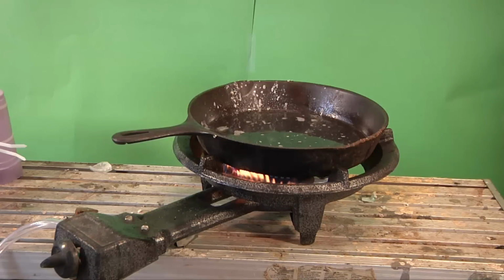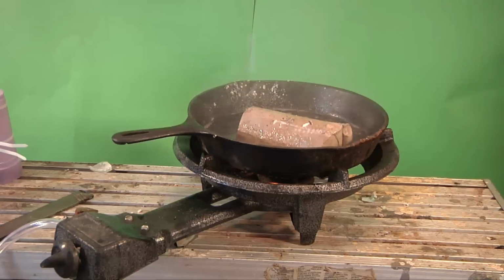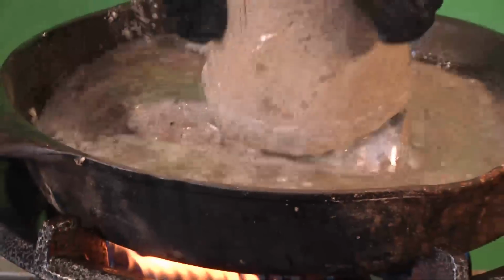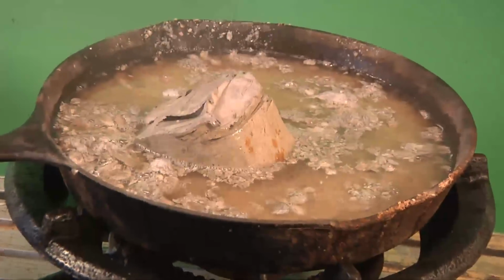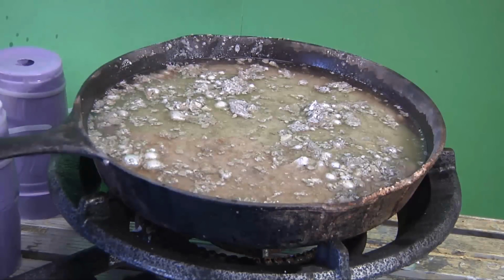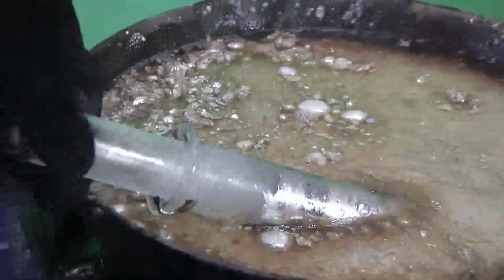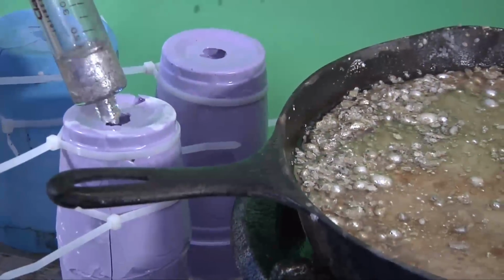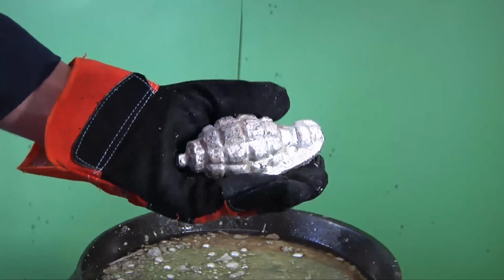Refining sodium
This video walks you through how to remove contamination for your sodium block. It demonstrates the safe way to melt, refine, isolate and mold sodium into a usable form.